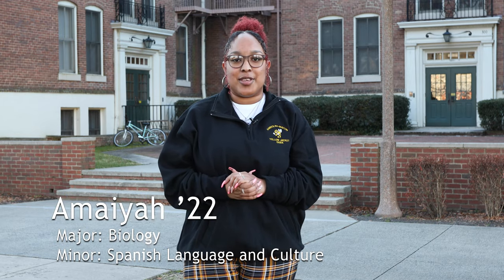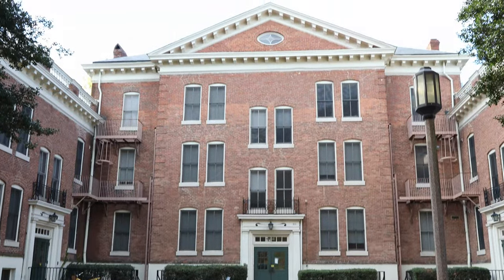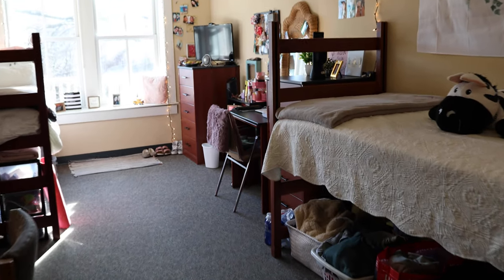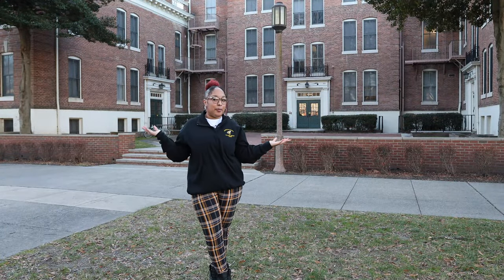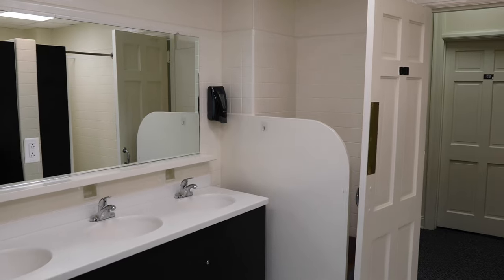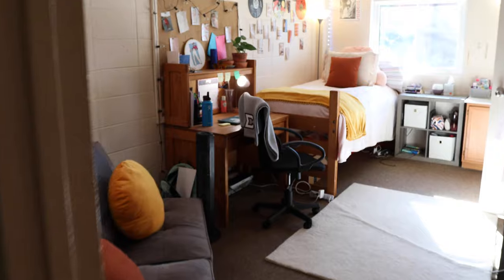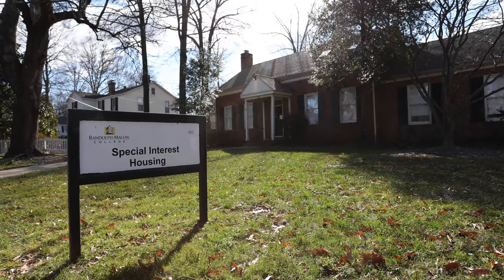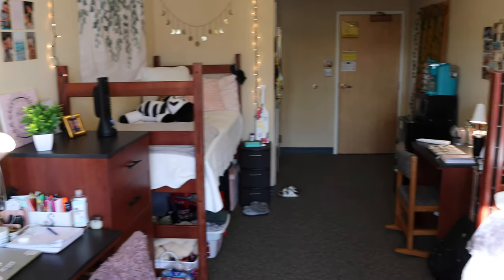Sophomore and Junior Housing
Take a look at the housing options available for sophomore and junior students at Randolph-Macon College.